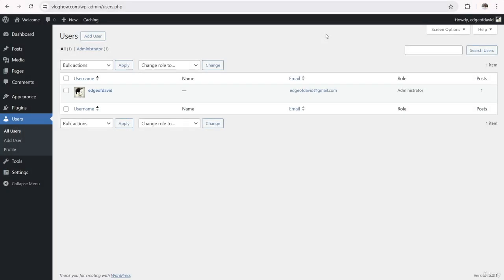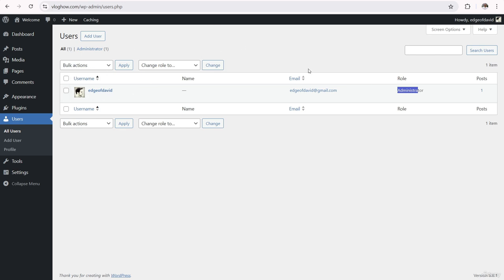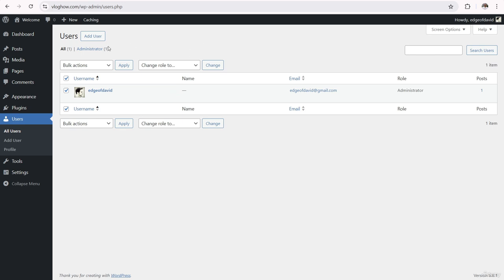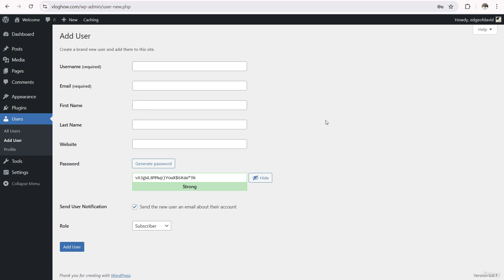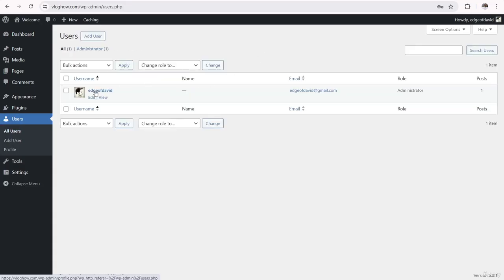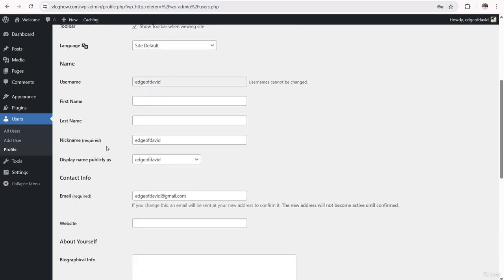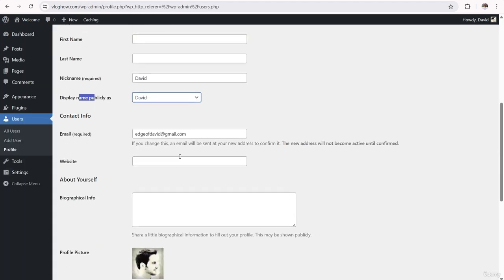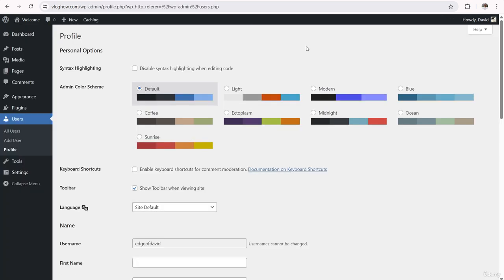WordPress User Management: Beginner to Pro 2025 (Part 1)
Welcome to the first video in our complete WordPress course for 2025! In this video, we'll cover WordPress User Account Management from a beginner's perspective. Learn how to add users, assign roles, and manage user profiles effectively. No coding experience required!

This is the first step in building beautiful, high-converting websites and blogs using WordPress. We'll take you from complete beginner to pro in this comprehensive course. We'll cover everything you need to know to master WordPress, including:

*   Adding New Users
*   Managing User Profiles (Name, Email, Bio)
*   WordPress Security Best Practices for User Accounts
*   Password Management

Learn WordPress in 2025 and build amazing websites without any programming knowledge!